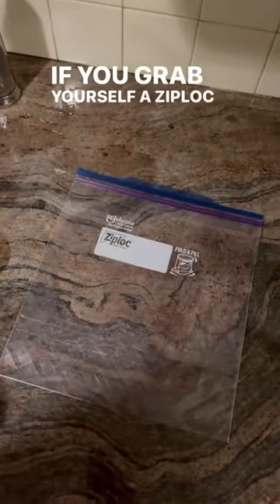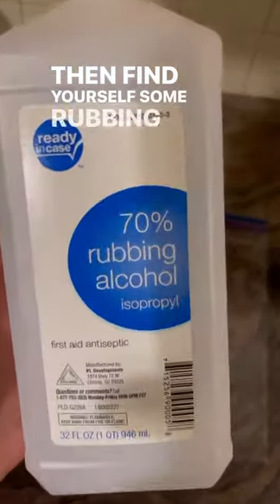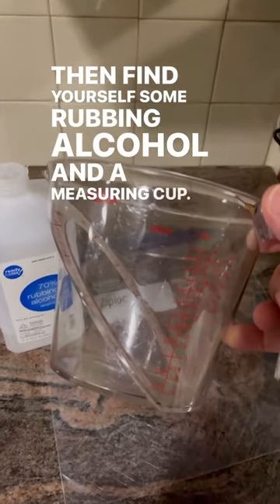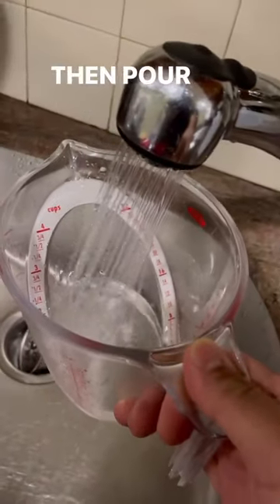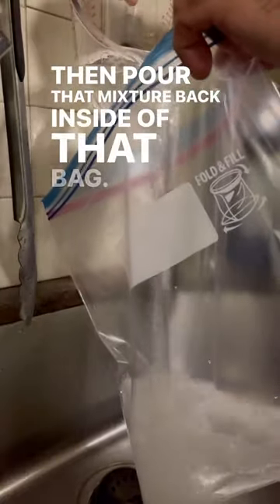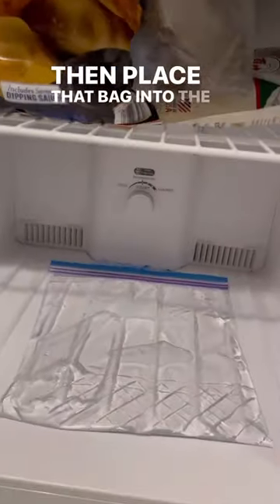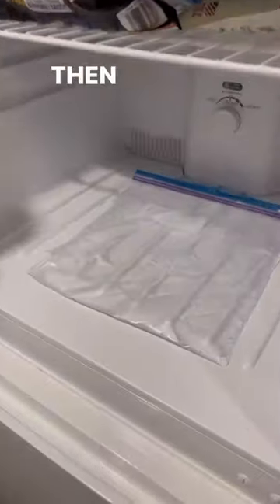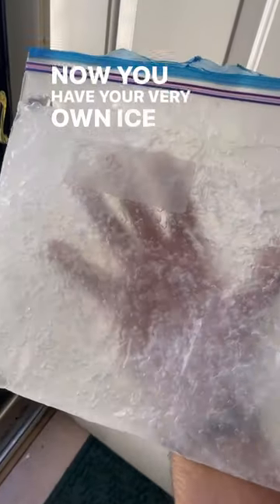New Life hack alert 🚨 how to make your very own ice gel packs at home and save money. Easy diy hack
🧊🚨 New Life Hack Alert 🤕 Home Made Gel Pack 🚨🧊

How to make your own gel pack at home follow these simple steps:

1. Gather Your Materials: You’ll need Ziploc bags (preferably durable freezer bags), rubbing alcohol, water, and a measuring cup.

2. Measure Ingredients: Pour 1 part rubbing alcohol and 2 parts water into the Ziploc bag. For example, if you use 1 cup of rubbing alcohol, add 2 cups of water. This ratio prevents the mixture from freezing completely solid.

3. Seal the Bag: Remove excess air from the bag and seal it tightly.

4. Double Bag (Optional): For added durability, consider placing the filled bag inside another Ziploc bag to prevent leaks.

5. Freeze: Place the sealed bag in the freezer and let it freeze completely. It typically takes a few hours for the mixture to freeze solid.

6. Ready to Use: Once frozen, your homemade ice gel pack is ready to use! The alcohol in the mixture prevents it from freezing solid, allowing it to remain flexible and moldable even when frozen.

7. Apply as Needed: Use your DIY ice gel pack to relieve pain, reduce swelling, or cool down on hot days. Wrap it in a towel or cloth before applying it directly to the skin to prevent frostbite.

8. Reuse or Refreeze: After use, simply return the pack to the freezer to refreeze for future use. It’s a cost-effective and eco-friendly alternative to store-bought ice packs!

Now you’re equipped with the knowledge to create your own homemade ice gel pack whenever you need it. Enjoy the soothing relief! Don’t forget to like, follow, and share❤️

🏷️ life hack, pain reliever, things you need to know, today years old, wow, I never knew that, shared like follow, viral post, I wonder who needs to know this, my mom never taught me this, insane, I would use this hack all the time.❤️